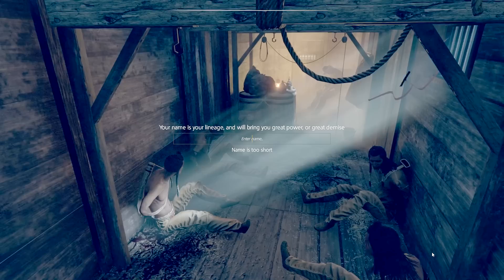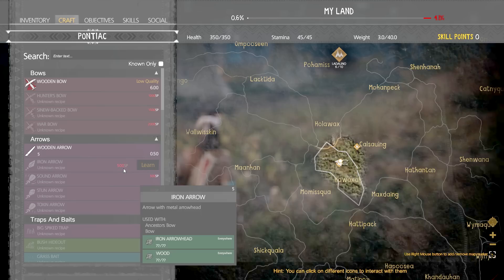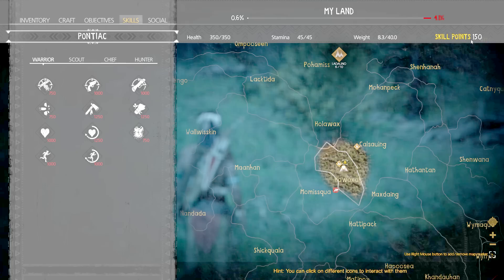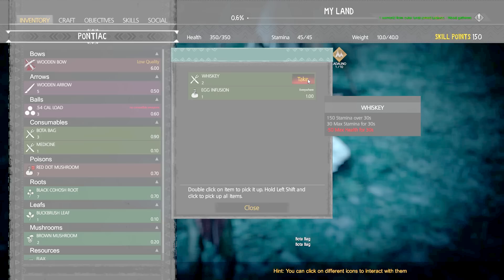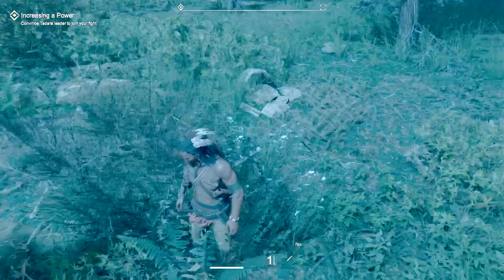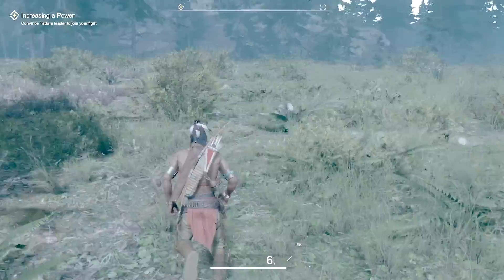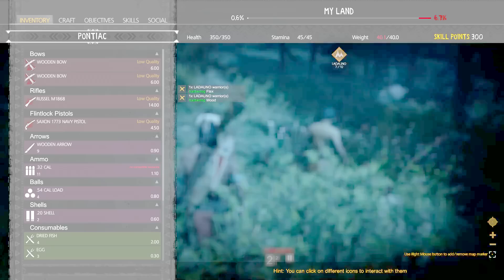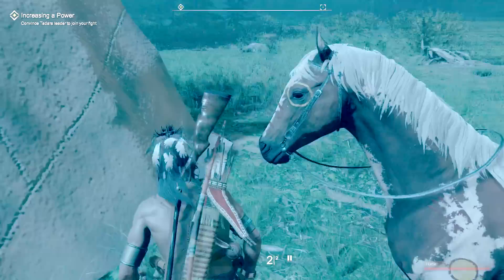This Land Is My Land Gameplay | First Look | Part 1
This Land Is My Land is an open world stealth action game with a living hostile environment which evolves over time independently from player actions.